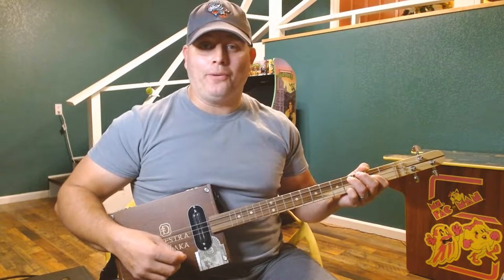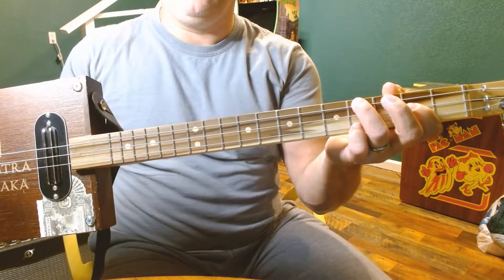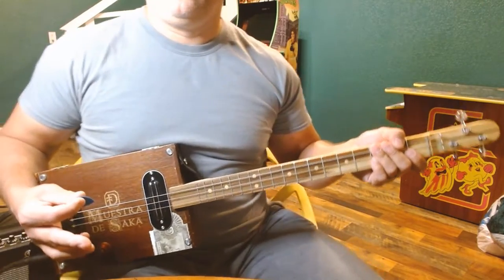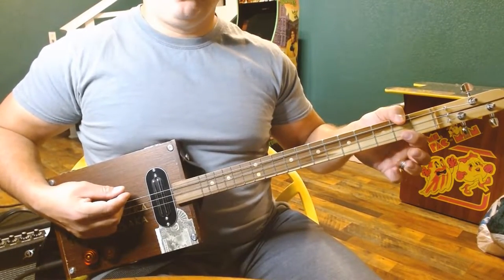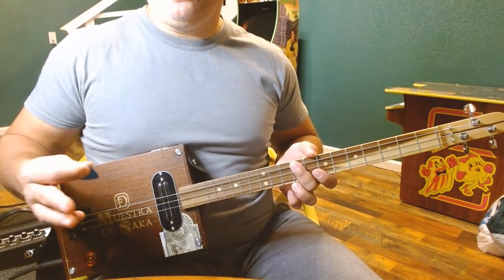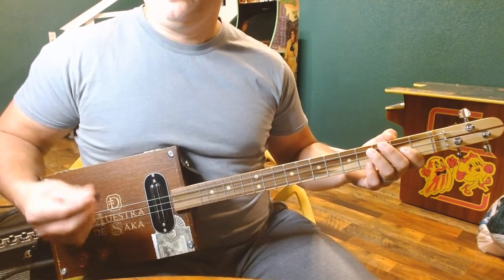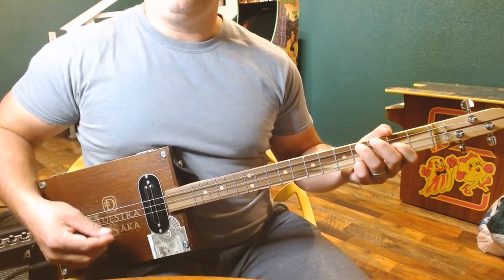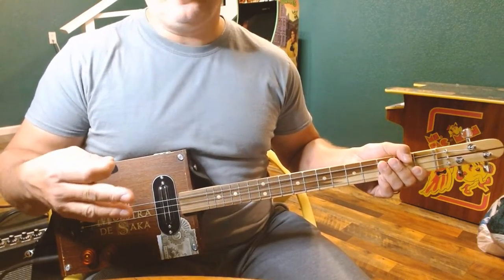How To Play "What Do You Do For Money" by AC/DC On A Cigar Box Guitar.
Jumping Back Into Some Classic Hard Rock! Made Sure To Use "Open G" Tuning During This Play Through (G,D,G).